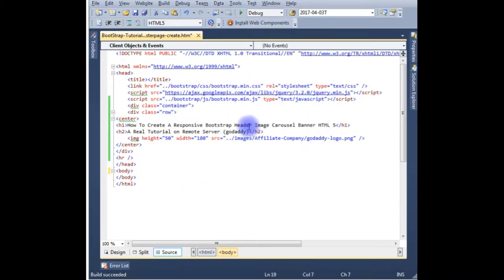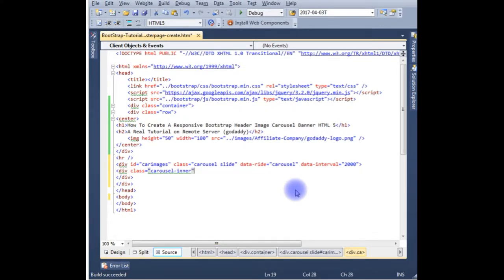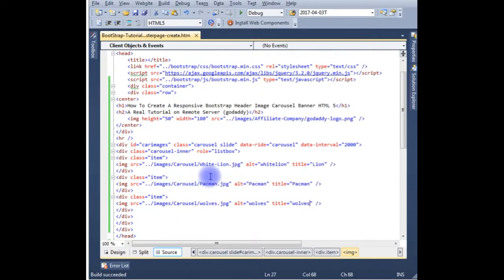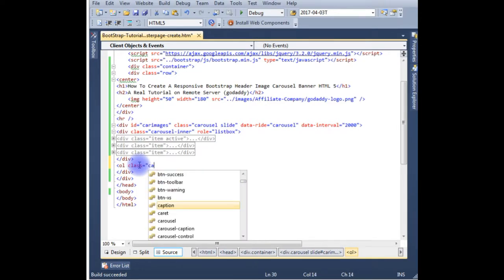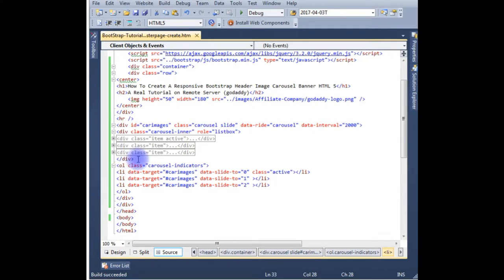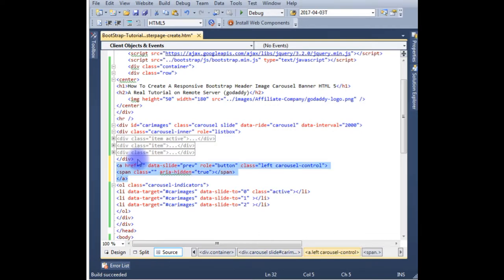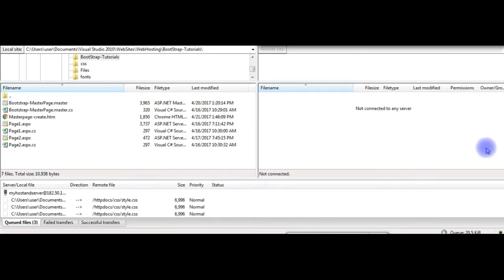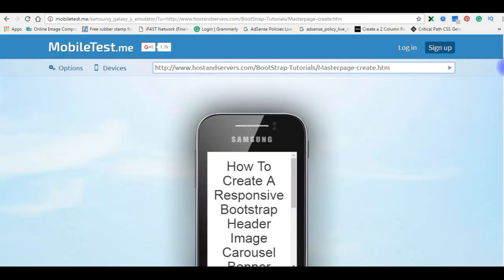Html5 Bootstrap v3.3.7 Carousel Image Slider Test On Remote Server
Tutorial on html5 bootstrap Carousel Picture slideshow real demo on a remote server and different mobile devices.